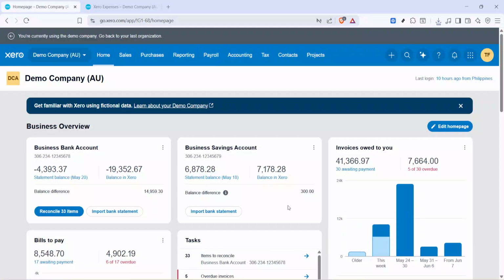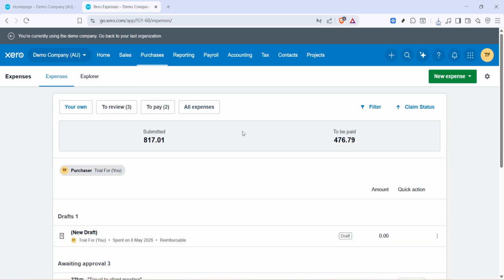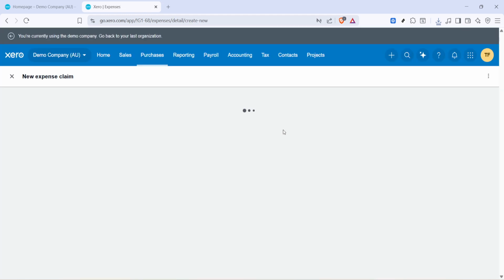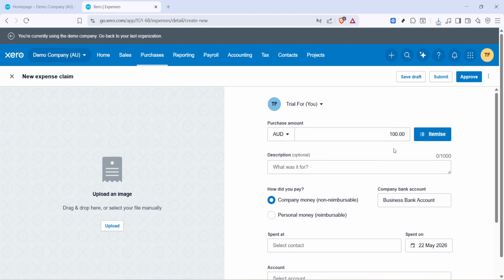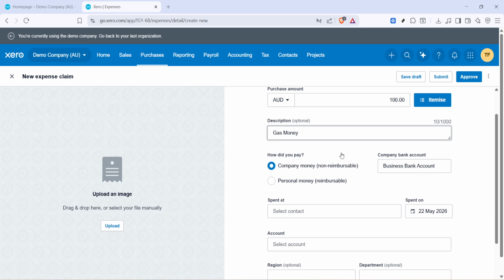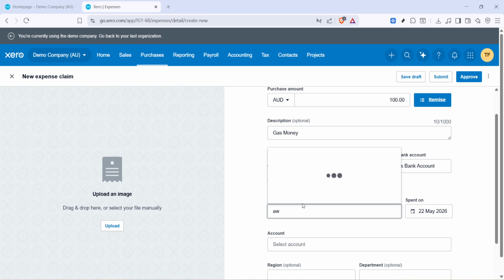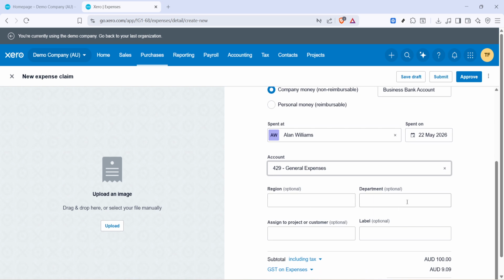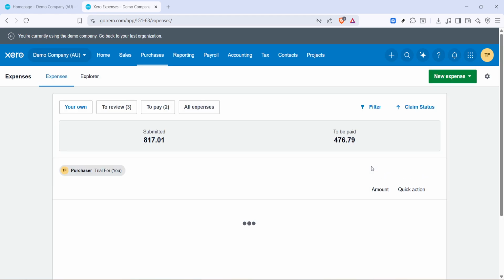How to Create & Manage Expense Claims in Xero (Step By Step 2026)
How to Create & Manage Expense Claims in Xero